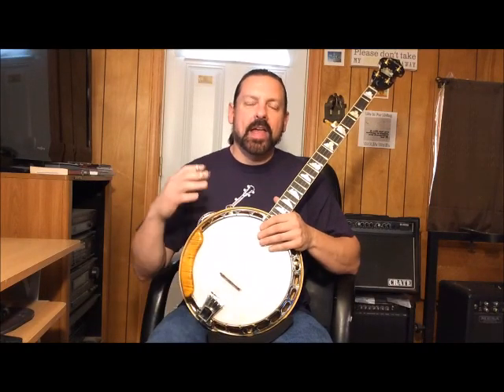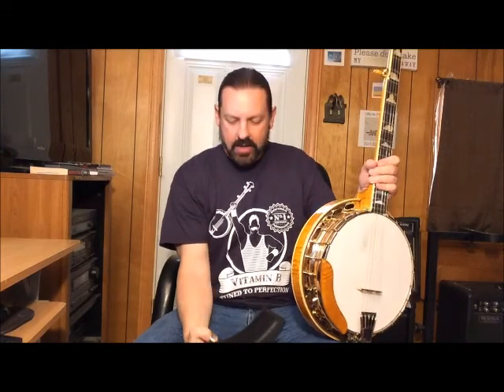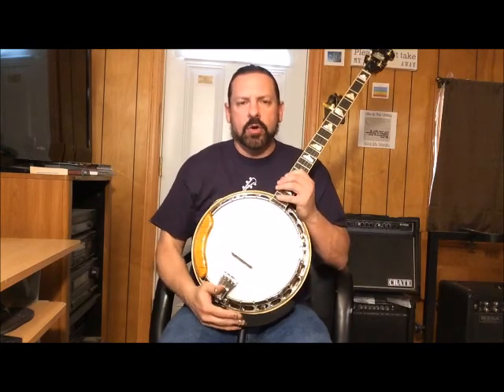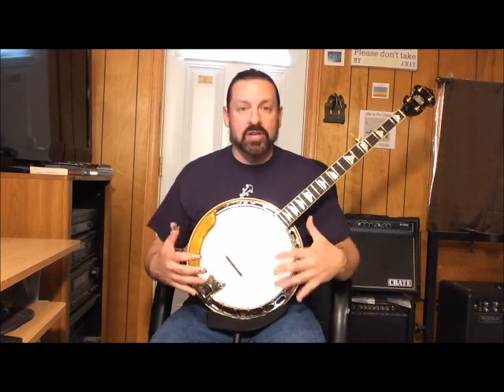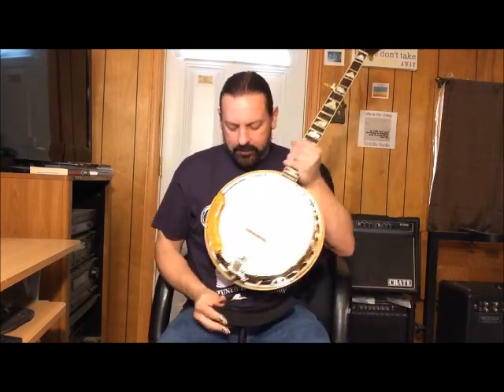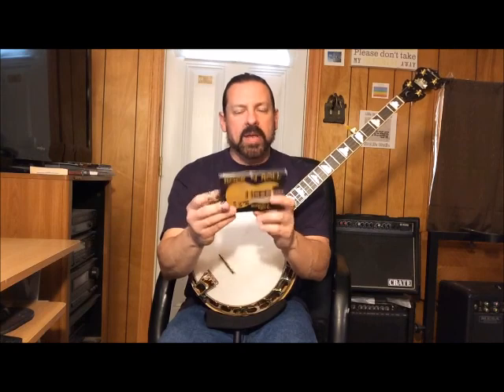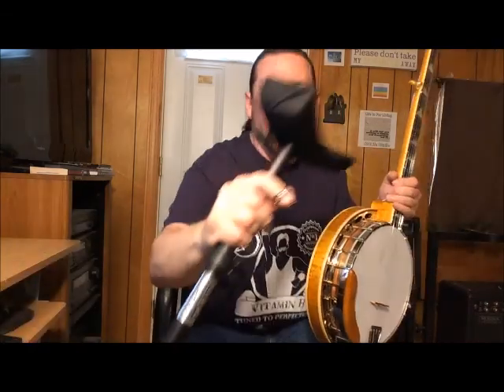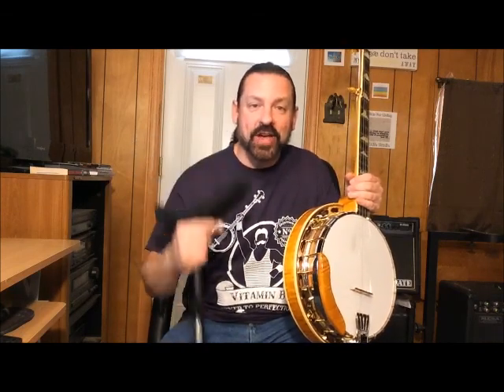Companion stand for relief of your heavy banjo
Companion custom banjos has just released a banjo stand to take the weight of the banjo off your legs and stress off of your back. Check them out here: